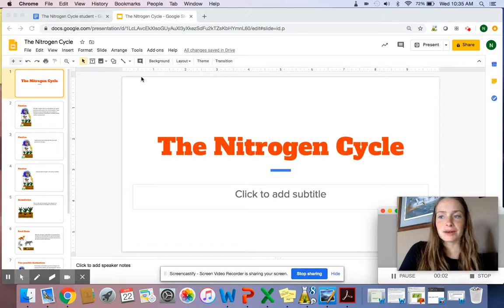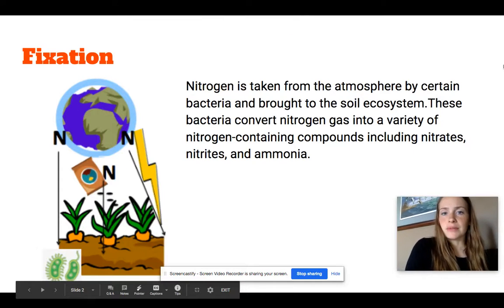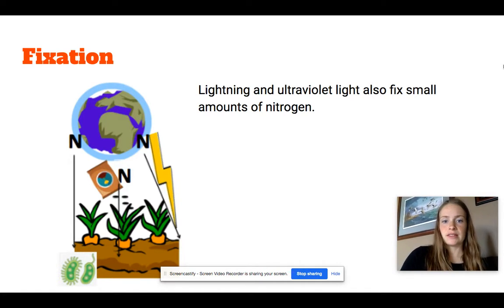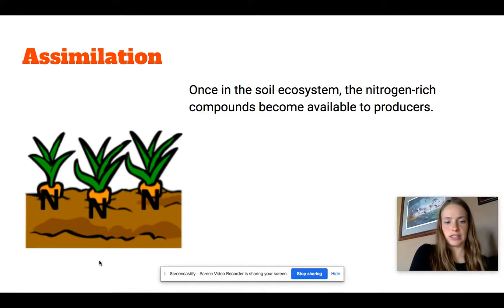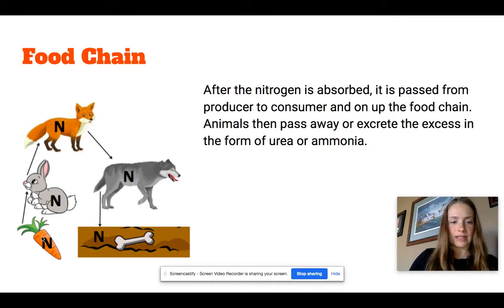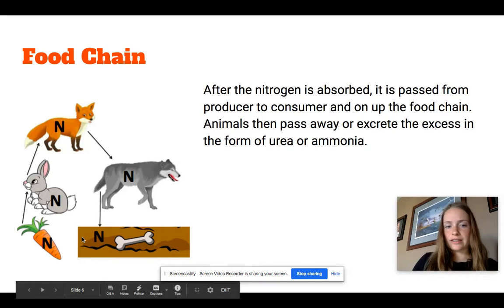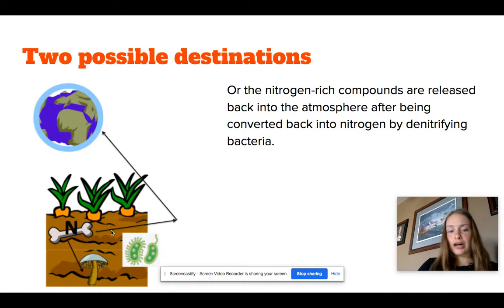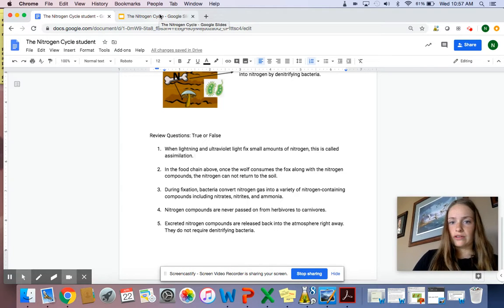The Nitrogen Cycle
grade 9